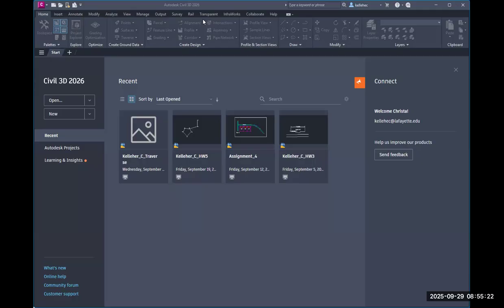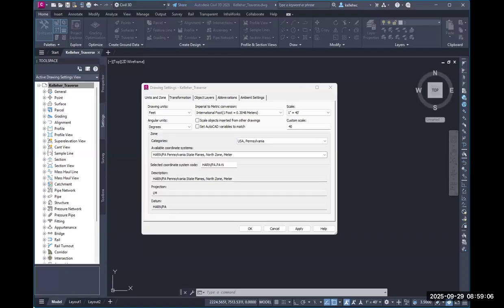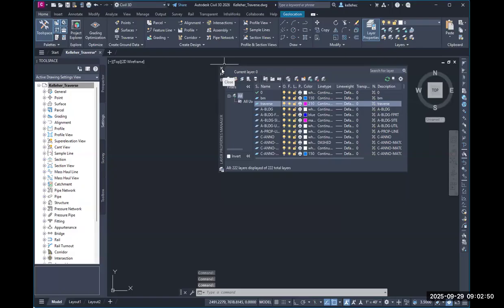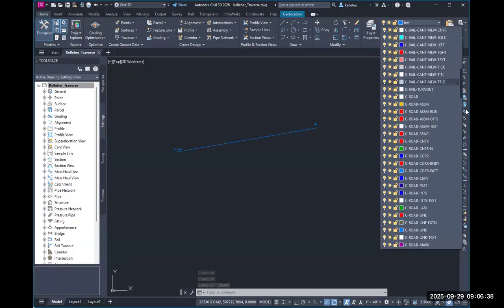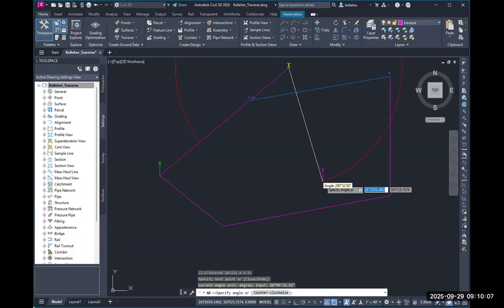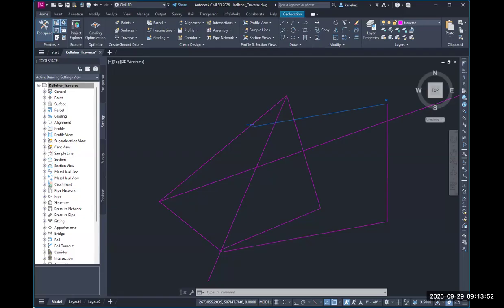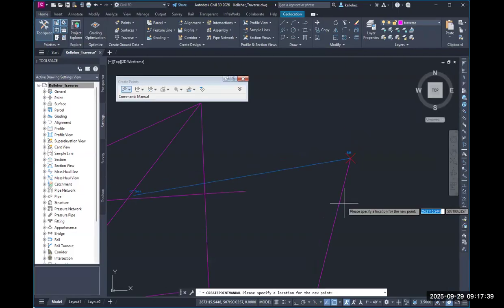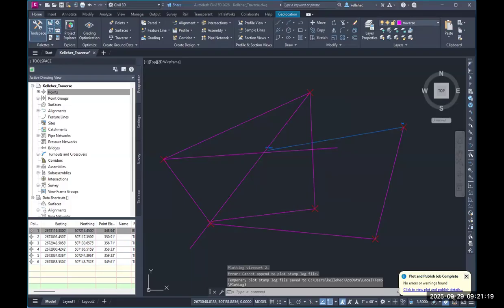CE 271 Lab - Drawing a traverse in Civil 3D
Before you get started, be sure to calculate your horizontal distances between each point, to calculate your elevations at each point, and verify you have access to your horizontal angles measured in the field. You may also follow along with the handout (posted on Moodle).

Please use the following coordinates:
Centennial:
KV1466                     North                East                  Units
KV1466;SPC PA S   154,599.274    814,768.400    MT
KV1466;SPC PA S    507,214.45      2,673,119.33   sFT

Colton Chapel Spire:
KV3589                     North              East                   Units
KV3589;SPC PA S   154,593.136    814,730.659   MT
KV3589;SPC PA S   507,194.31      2,672,995.50   sFT